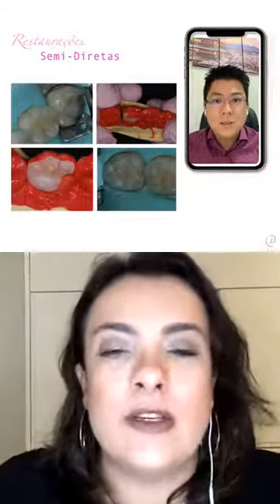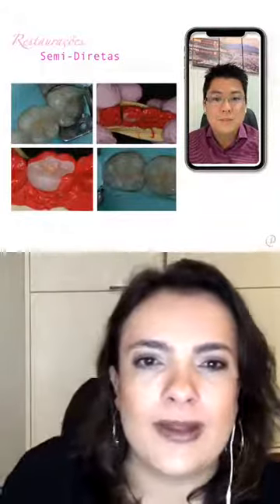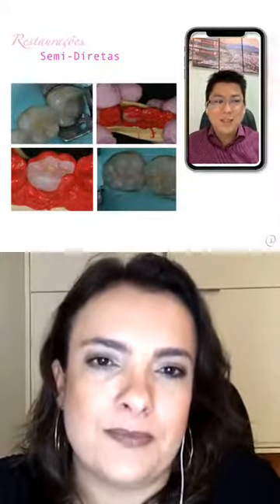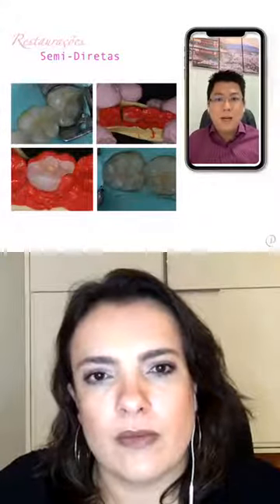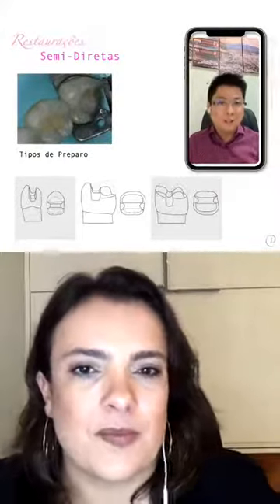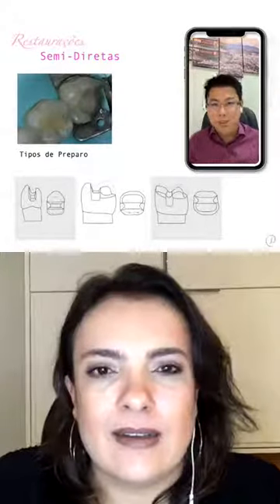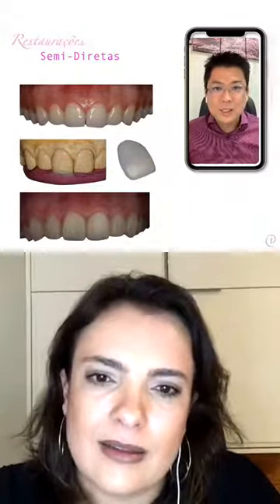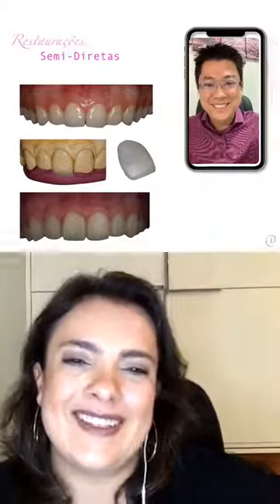BRUNO HIRATA - RESTAURAÇÕES SEMI-DIRETAS: UMA TÉCNICA EXTRA-BUCAL. Aulão com a Profa Paula Sampaio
Olá dentista, tudo bem?
Você também pensou como seria mais fácil realizar restaurações fora da boca, igual fazia em manequim na graduação? Realizar um polimento inclusive em pontos de contato e ter uma adaptação incrível? O paciente não ficar com a boca aberta enquanto realiza o procedimento? Não precisar de isolamento absoluto e nem se preocupar com dentes que não seguram grampos? TEM UM JEITO!
Nesta vídeo-aula com a Profa Paula Sampaio, realizada no instagram em 2020, mostra como realizar tudo isso.
Profa Paula Sampaio é coordenadora de cursos de pós-graduação em Brasilia e sempre está na vanguarda das técnicas de restauração e de prótese.
Se gostou, deixe seu "like" e nos siga para mais vídeos.